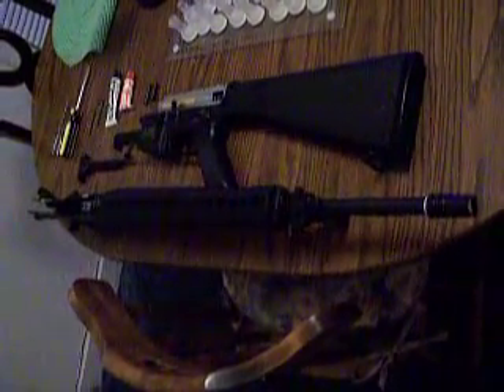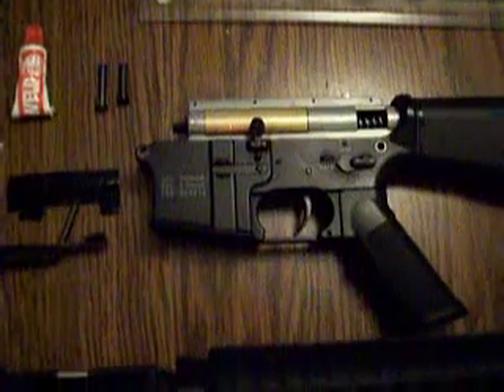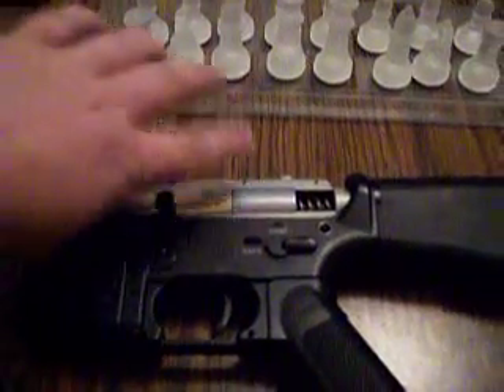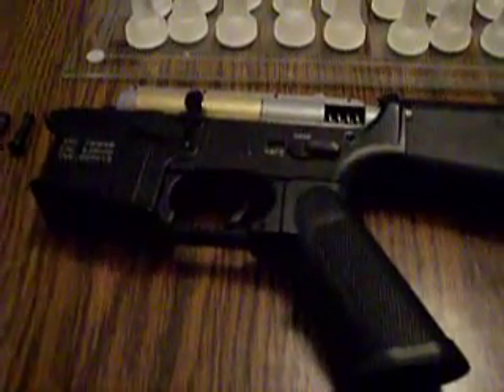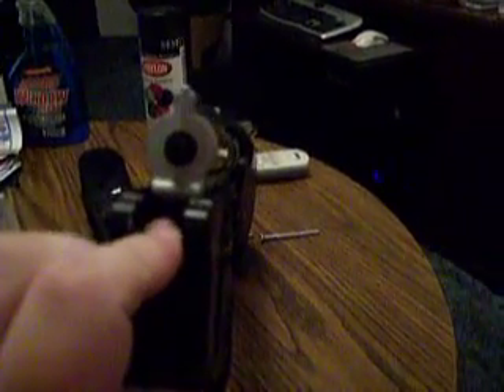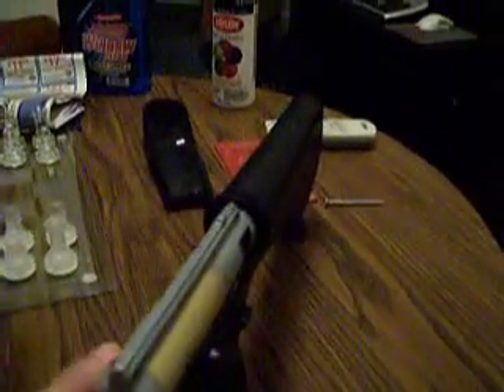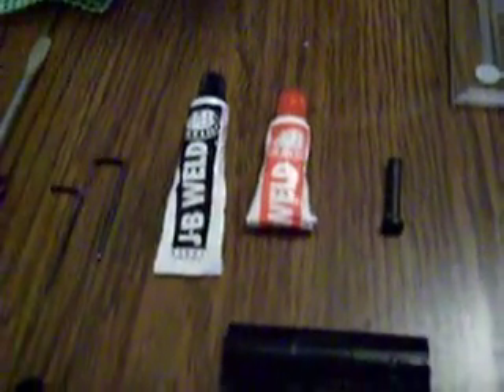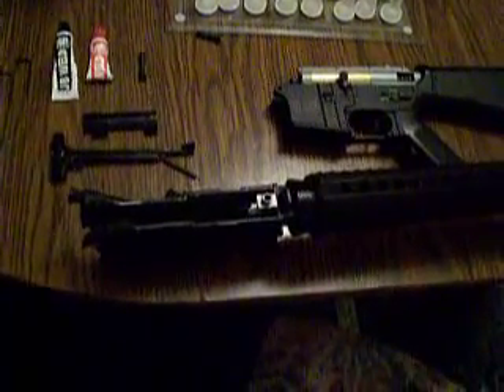SRC M16A4 Internals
A discription of the guns internals and what is not so like about the gun overall.